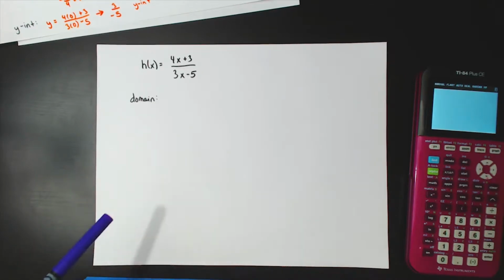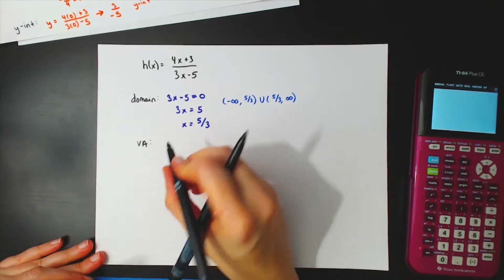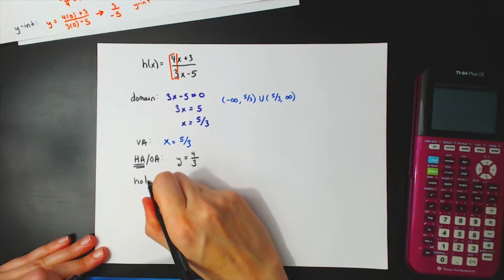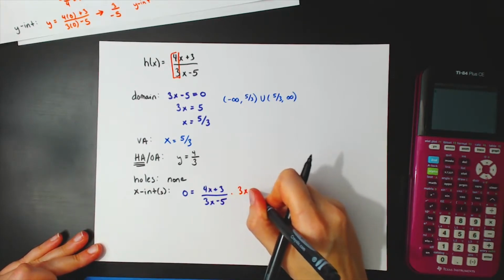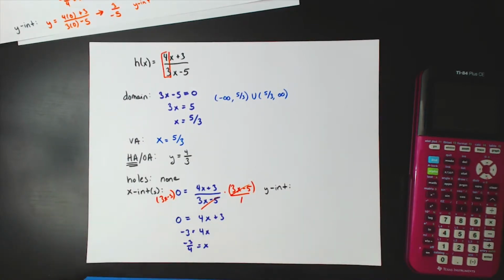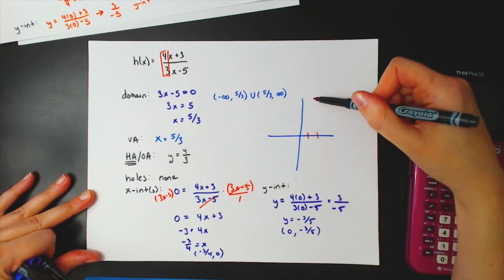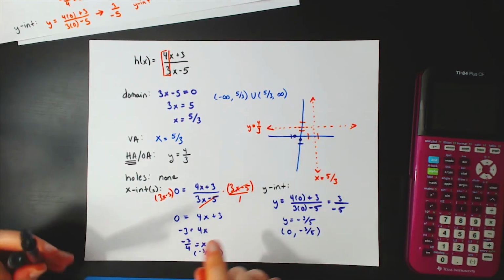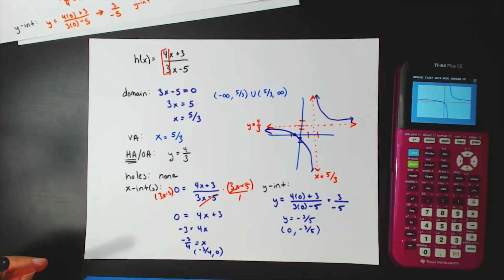Graphing Rational Functions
Graphing rational functions with a horizontal asymptote